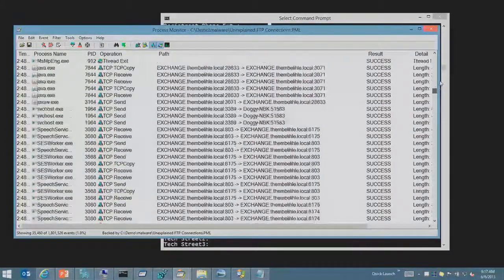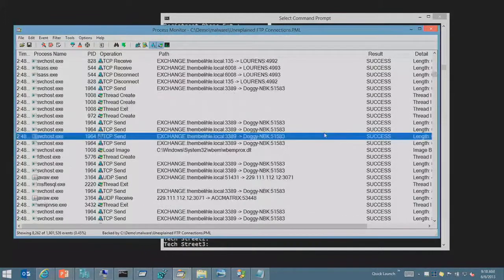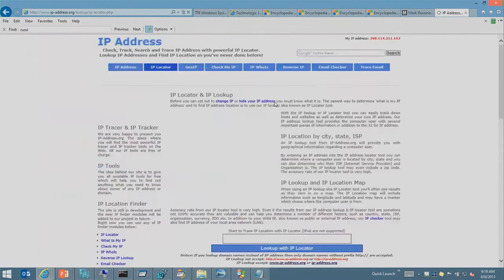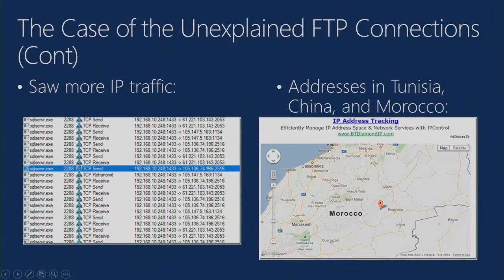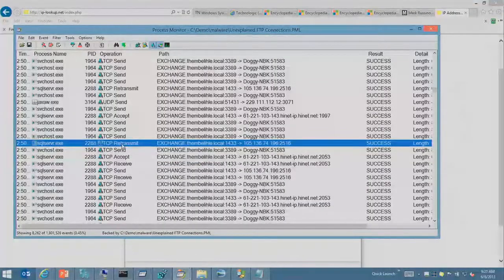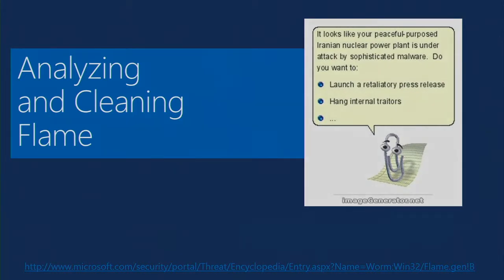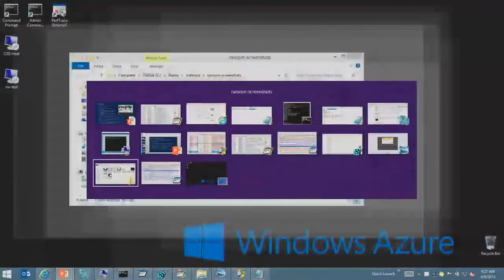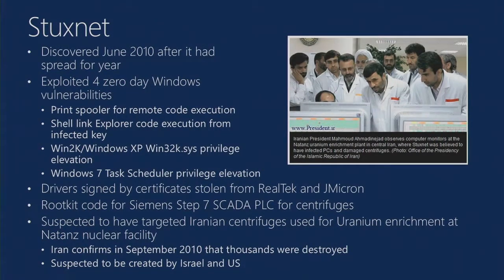Malware Hunting with the Sysinternals Tools, Part 7 of 8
This session provides an overview of several Sysinternals tools, including Process Monitor, Process Explorer, and Autoruns, focusing on the features useful for malware analysis and removal. These utilities enable deep inspection and control of processes, file system and registry activity, and autostart execution points. You will see demos for their malware-hunting capabilities through several real-world cases that used the tools to identify and clean malware, and conclude by performing a live analysis of a Stuxnet infection's system impact.